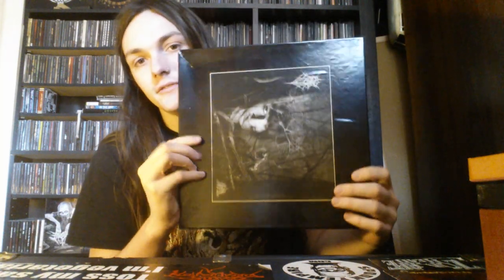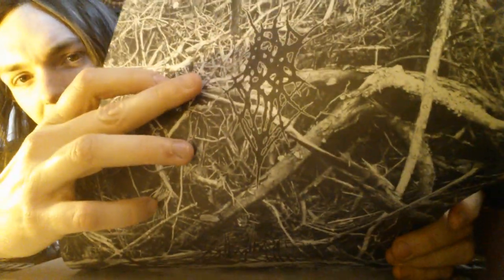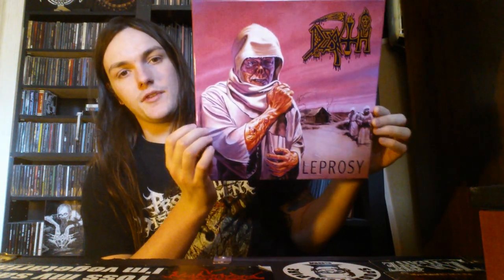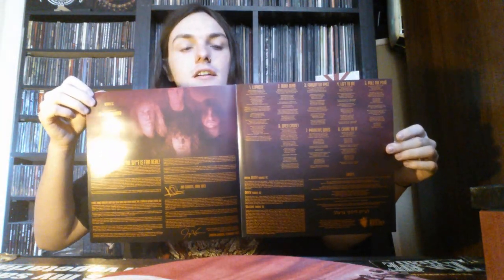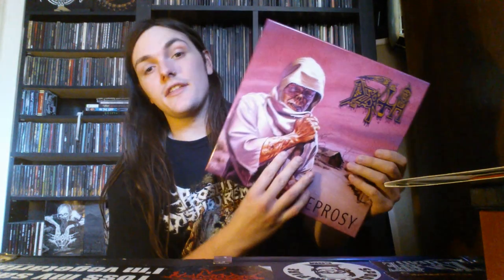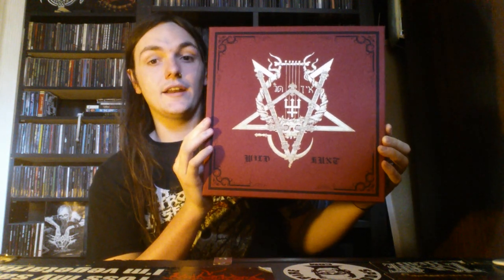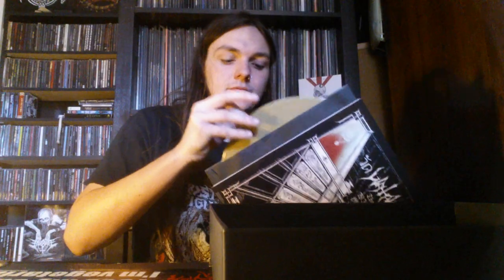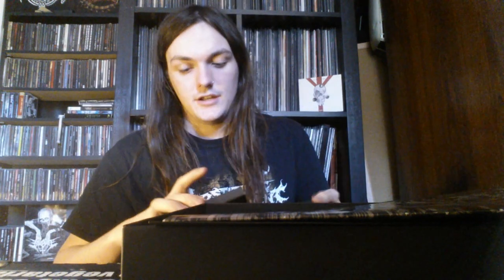Death and Black Metal Vinyl Boxsets pt. 2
Fear not, for the cd series will begin soon!